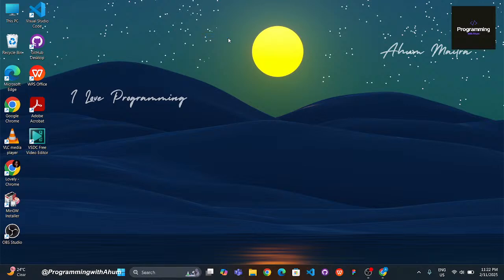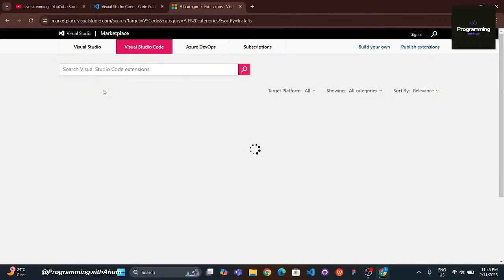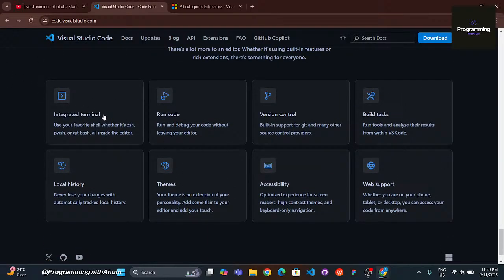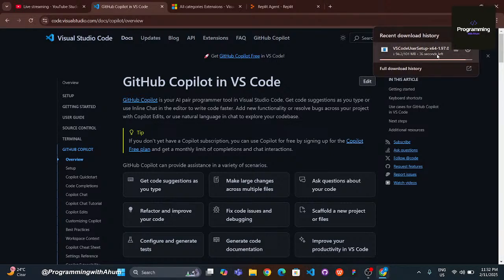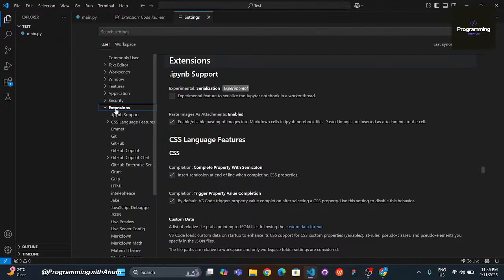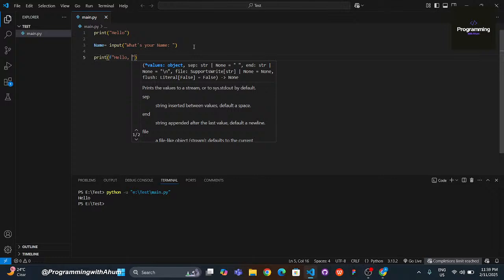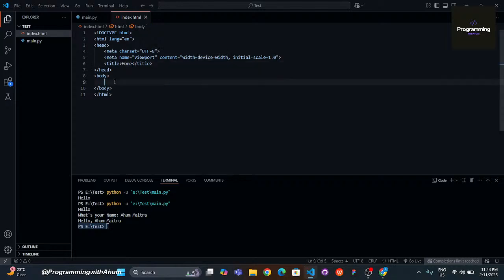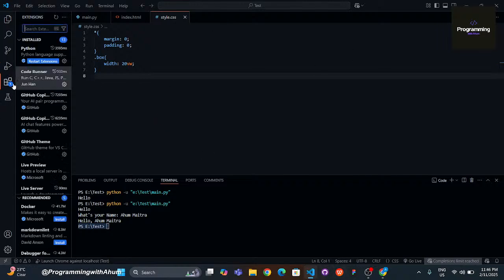How to use VS Code? What's the correct way??